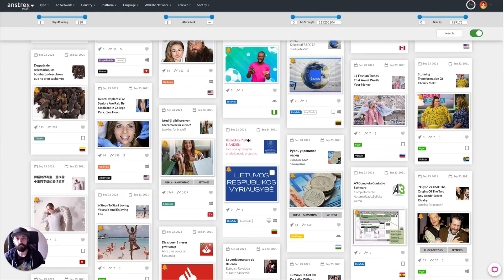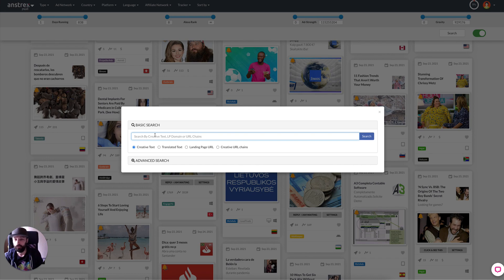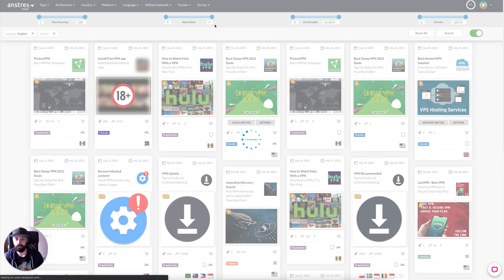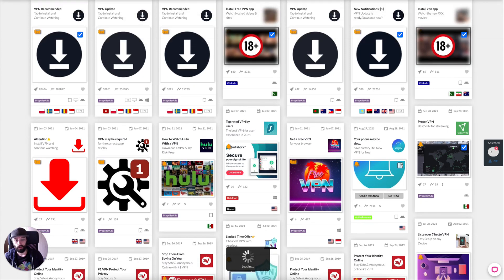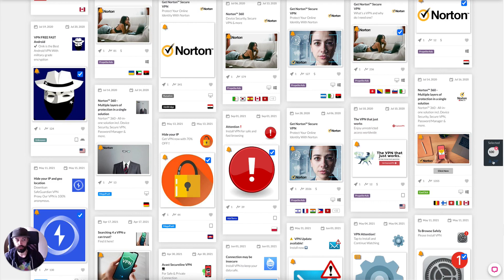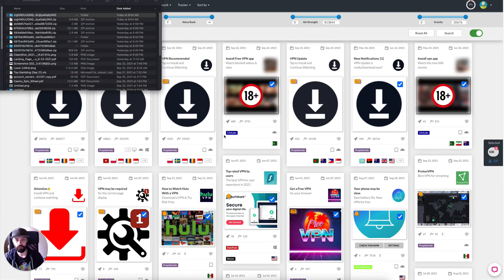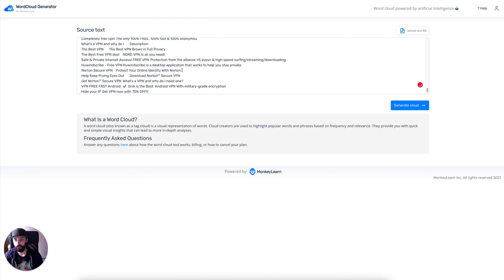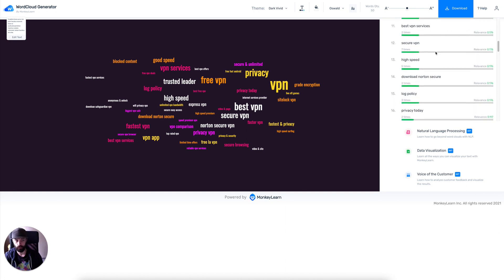Analyze Push Ad Creative Word Density in 2 Minutes Using Anstrex and Monkey Learn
In this video, I'm going to show you how to quickly identify the word density of 100 push ads that you can find in the Anstrex Push Ads spy tool.

In order to do this you need the following:
👉 Anstrex Push (use "NickL" for a discount!)